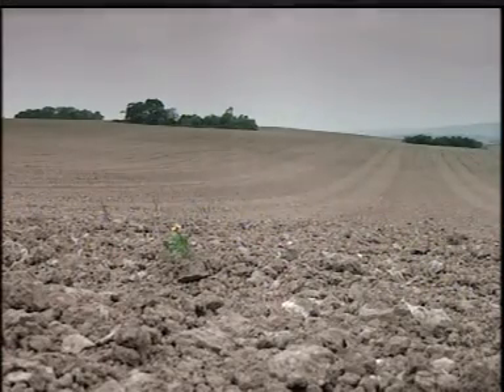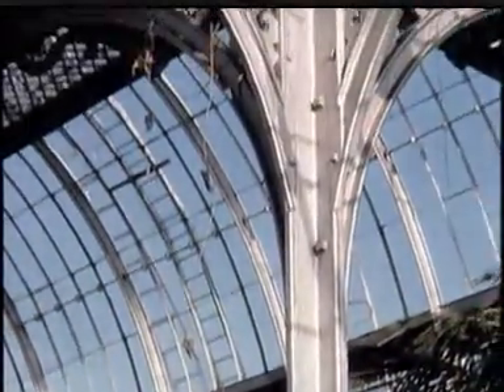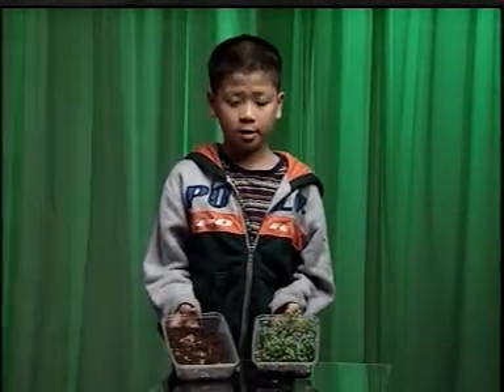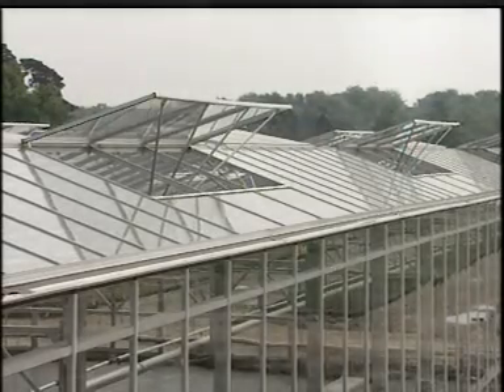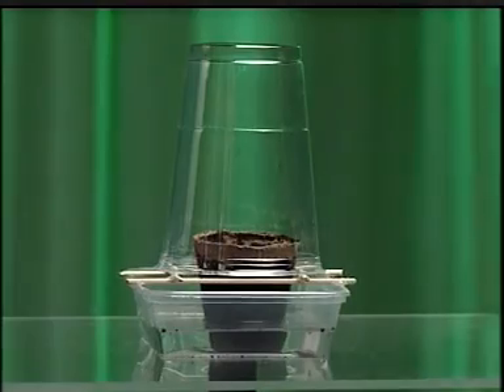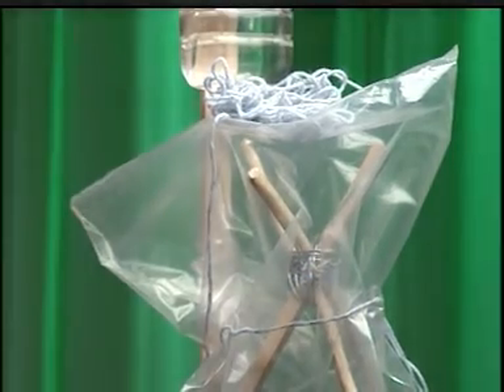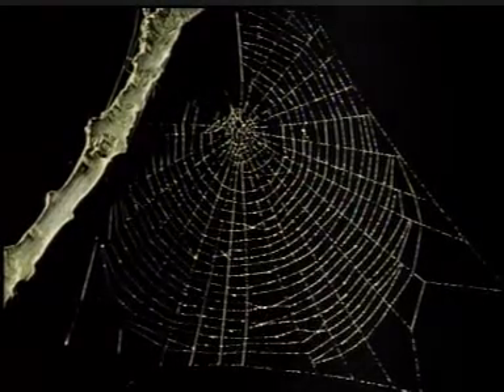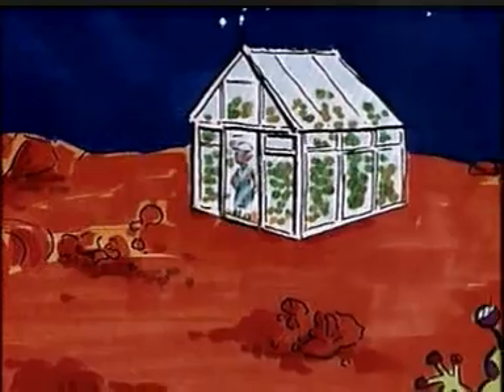Tackling Technology : Mini Greenhouses